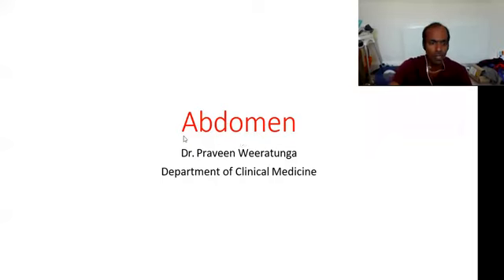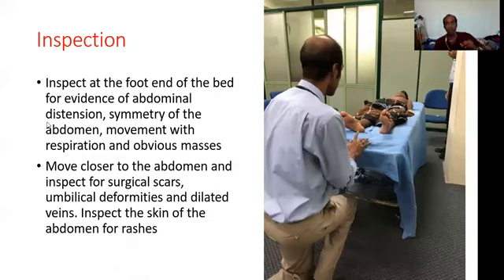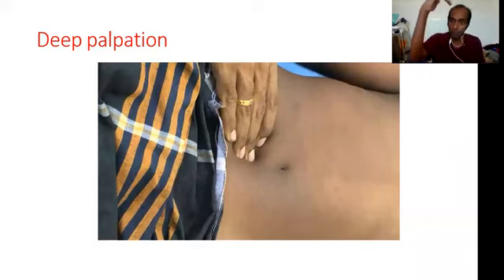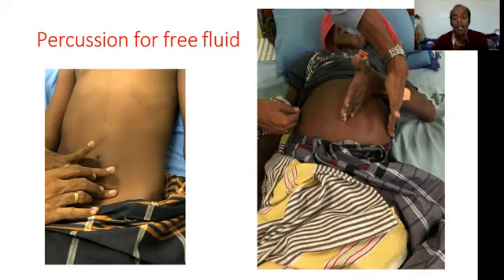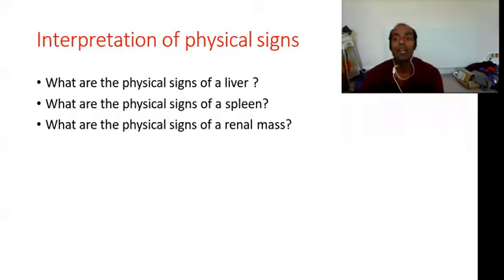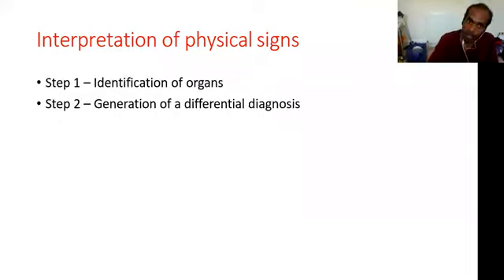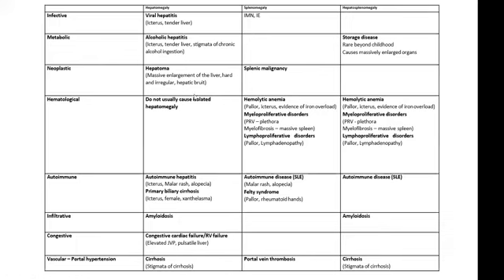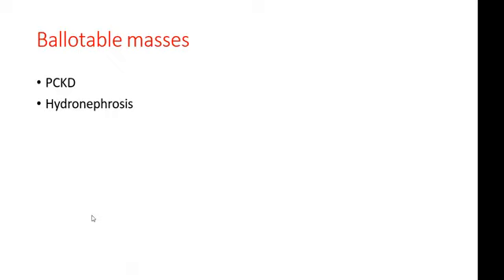04 Abdominal Examination - Dr. Praveen Weerathunga